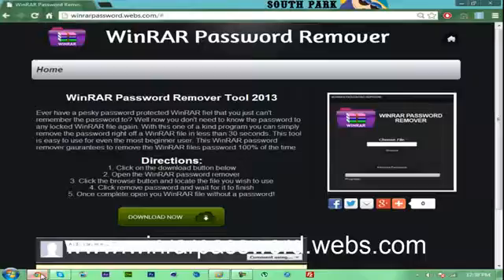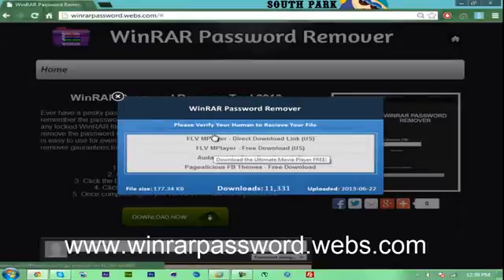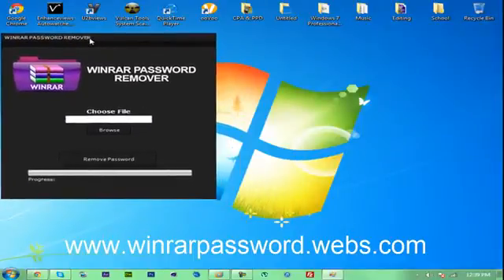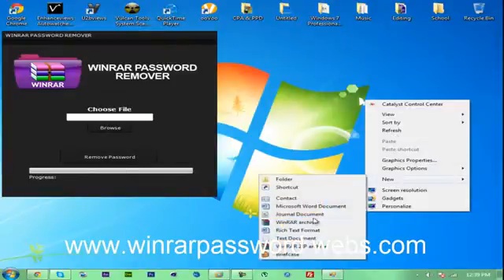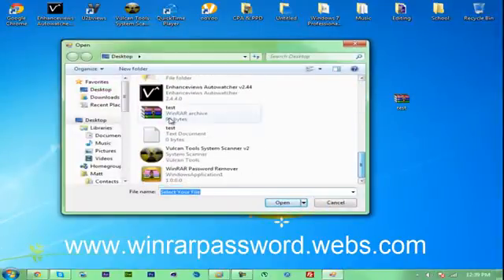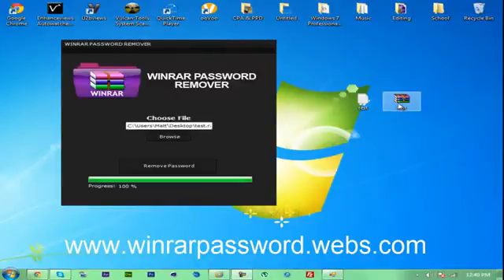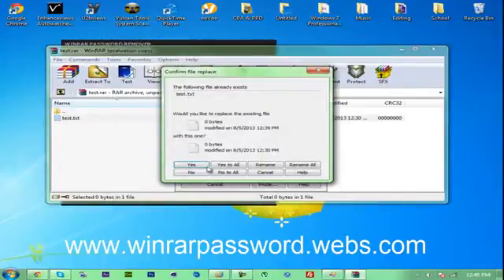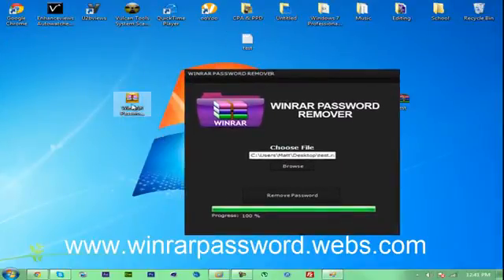How To Remove Winrar Password (Tutorial)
How To Remove Winrar Password (Tutorial) :D